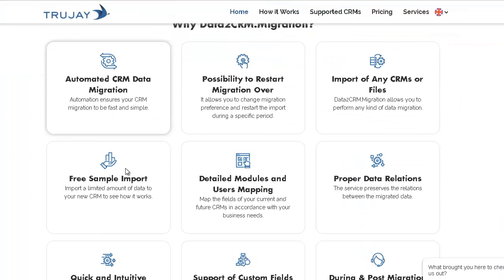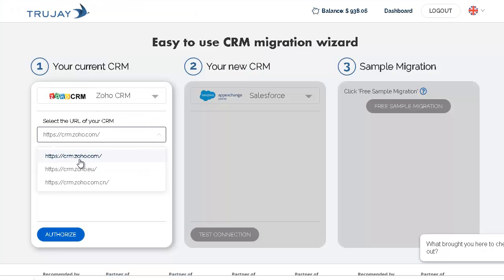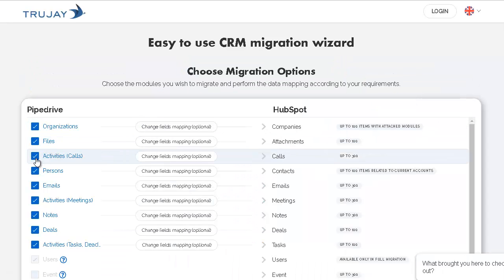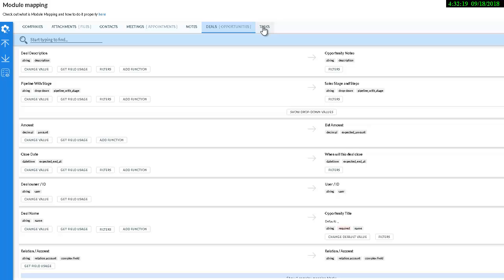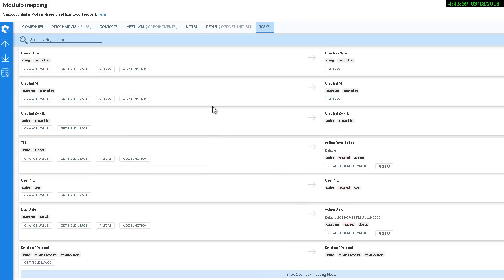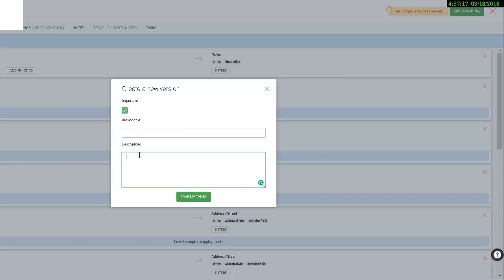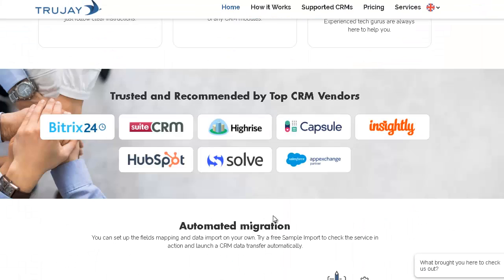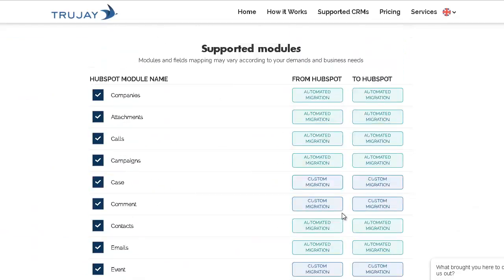Migration from Zoho [Video tutorial 2019]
Trujay is an automated CRM migration service that makes the CRM data import process as easy as possible.

Why migrate from Zoho with Trujay? Well, it's clear:

- No programming skills necessary
- FREE Sample Migration available
- FREE estimation of your migration cost
- High data security
- 100% current CRM uptime
- Provide Fields and Users mapping yourself

In this video tutorial, you will find out how to provide Migration from Zoho automatically.

Don't wait up, start your Migration from Zoho right now

Migration from Zoho is secure and hassle-free with Trujay!